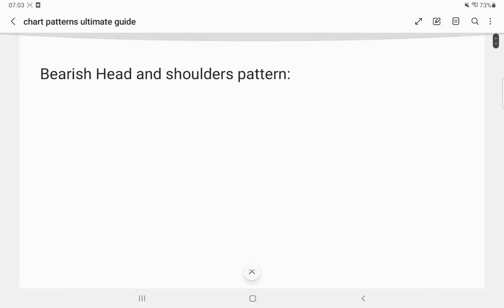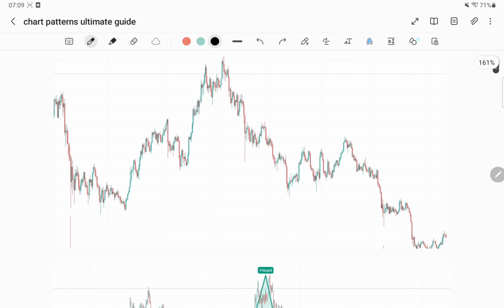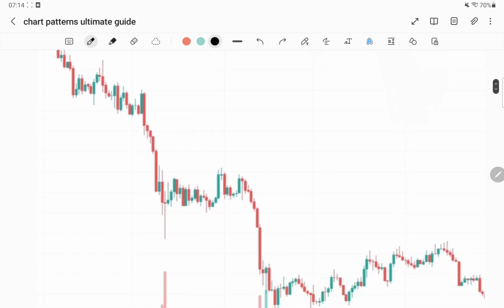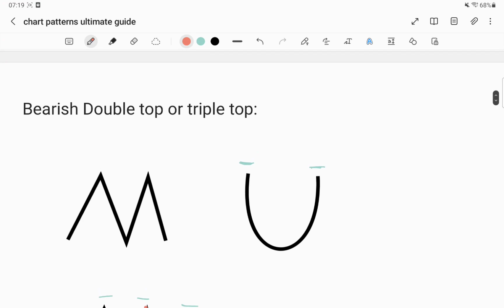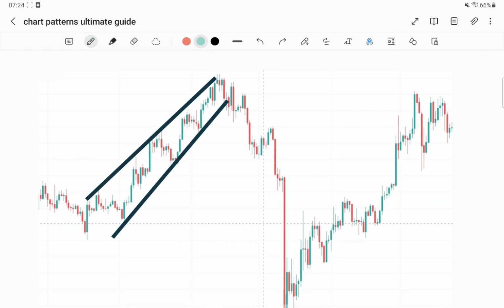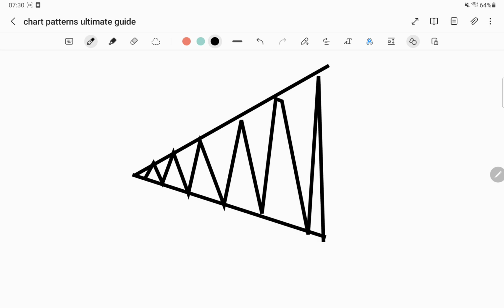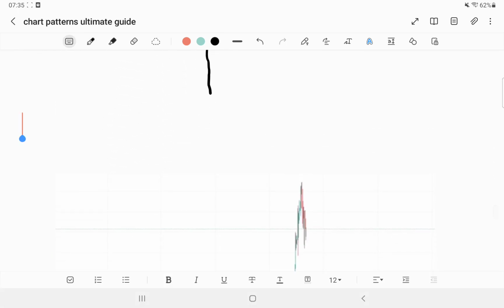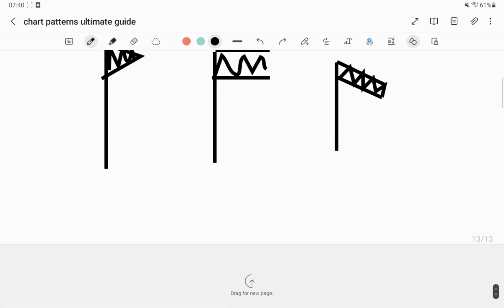In depth Ultimate Chart Pattern Guide with EXAMPLES (Expert Fast)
Ultimate chart pattern guide for new traders and advanced traders. Most common chart patterns. learn quickly with this in depth guide to chart patterns with examples.

Zohaib Does Stuff